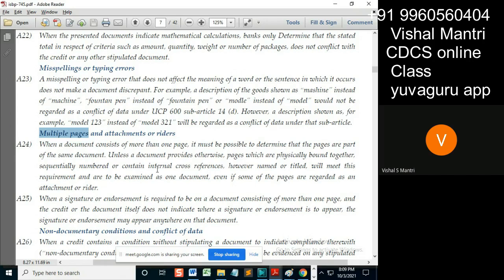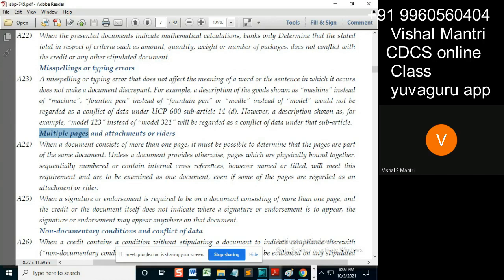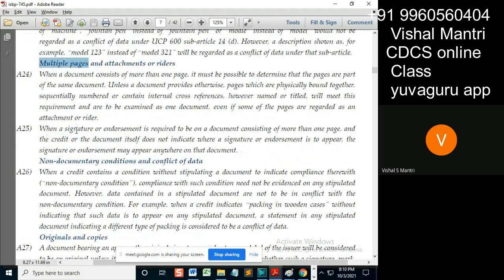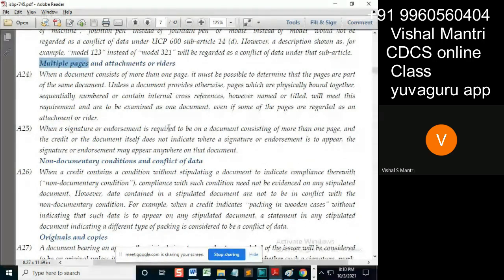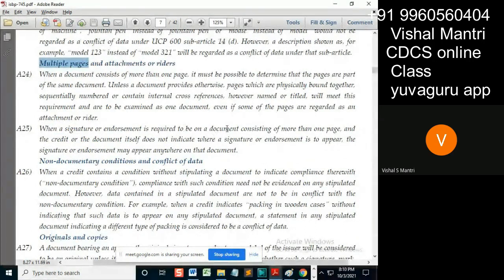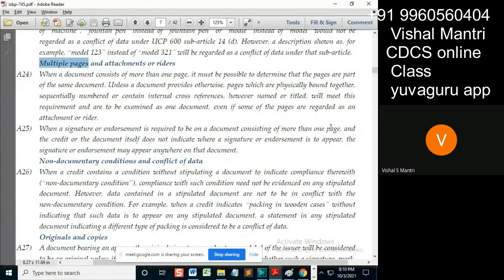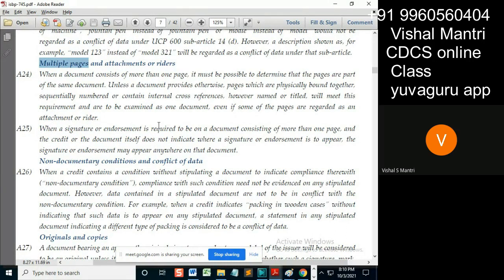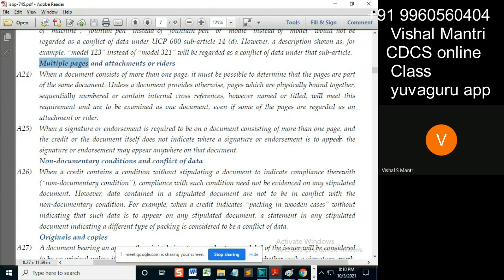CDCS class ISBP 02102021 watermark#shorts45